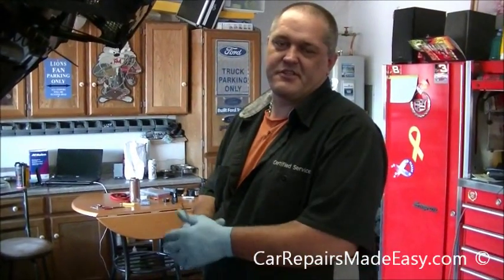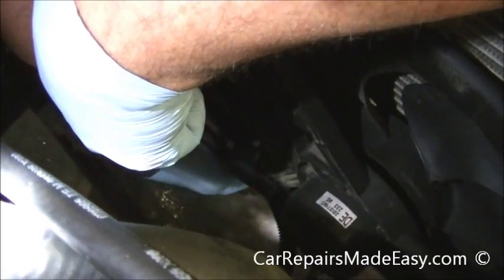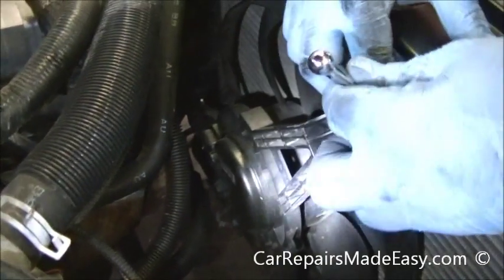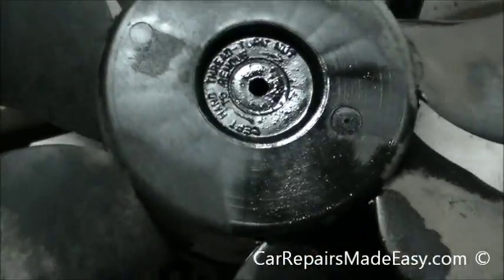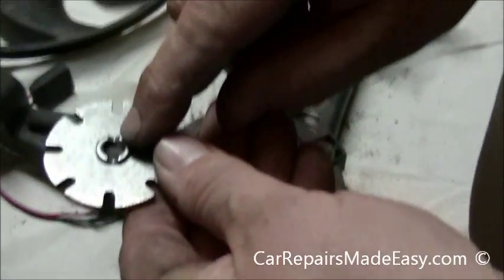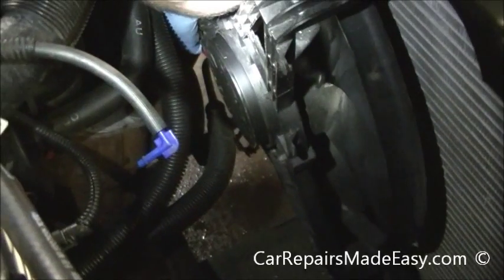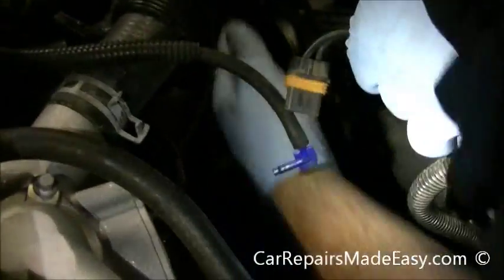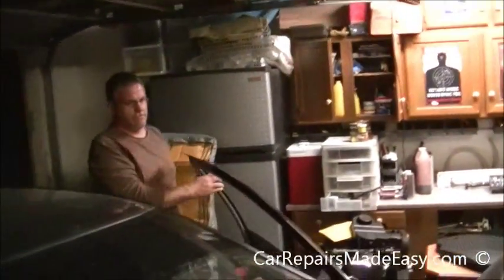Impala Caprice Electric Cooling Fan Replacement